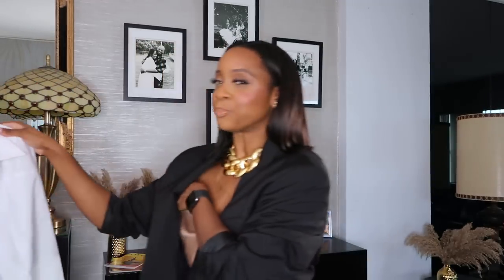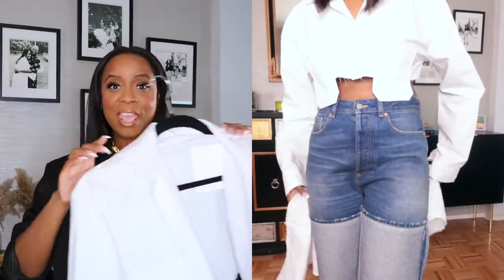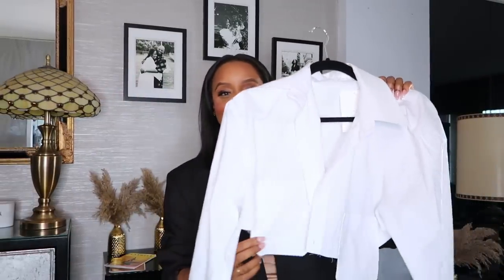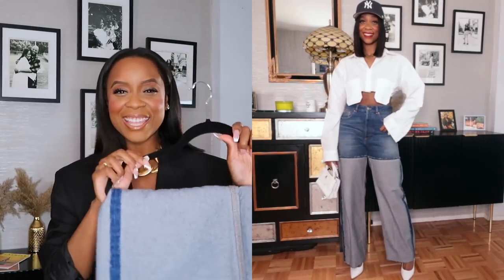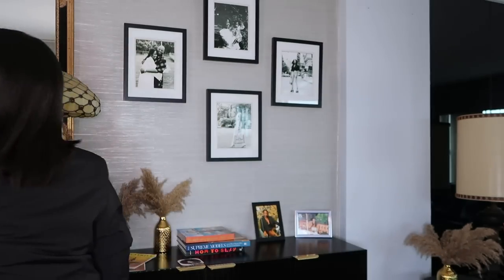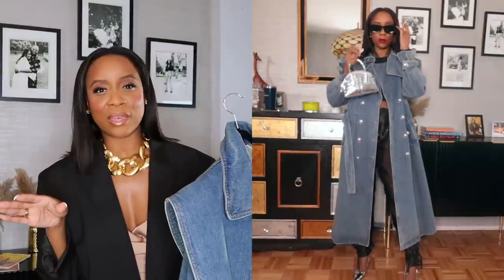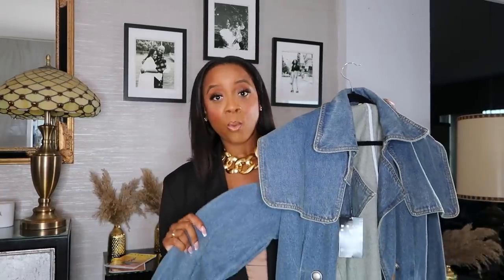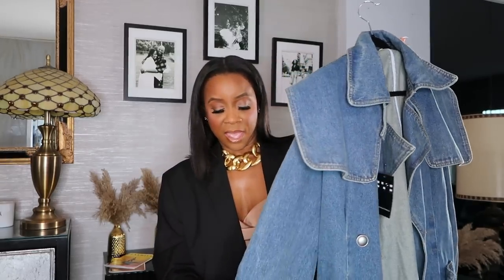Spring Outfit Ideas 2023 + Spring Try-On Haul | Coperni, Loewe, Awake Mode, Maison Margiela + More!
In today's video, I'm giving you some spring outfit ideas with some new pieces I got in for spring. In this spring outfit ideas video, I showcase new items I got in from Coperni, Loewe, Awake Mode, and Maison Margiela.

For reference, I am about 150 pounds and generally wear a size medium

Outfit #1

Outfit #2

Outfit #2 Different Accessories
Prada Sunglasses

Outfit #3
 The Vault Denim Trench Coat (M)

Other Denim Trench Coat Options
Zara Denim Trench Coat

Outfit #4
Awake Mode Ursula Shoes

Cult Gaia necklace-sold out
Something similar

Outfit #5
Coperni Swipe bag